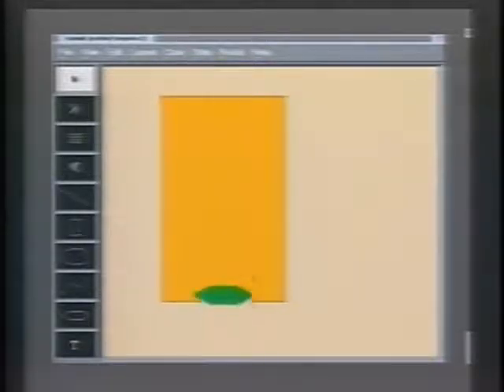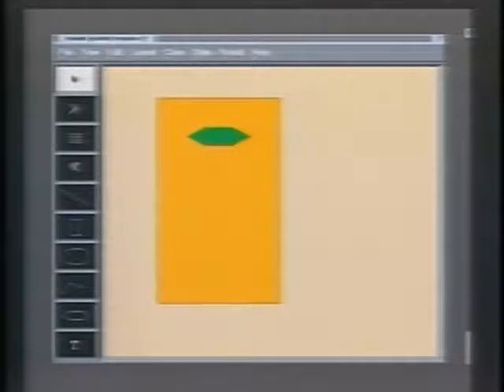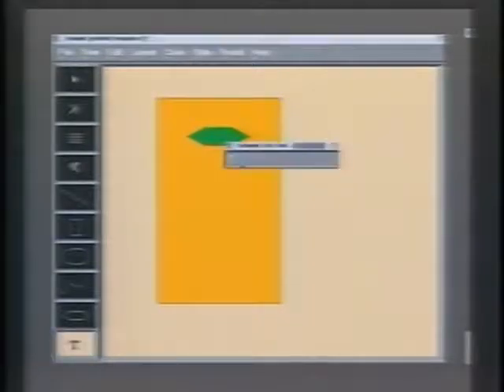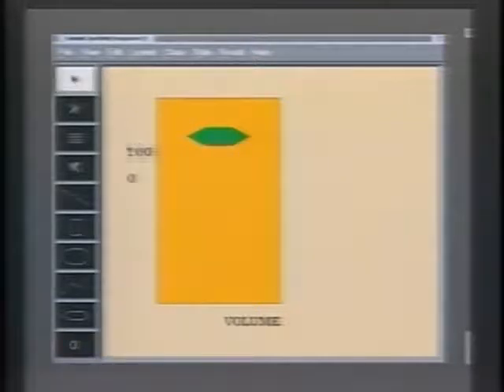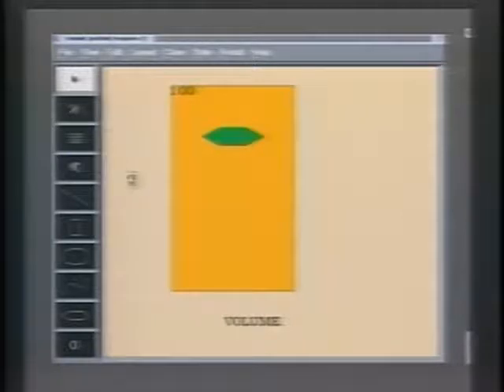Inferring Graphical Constraints with Rockit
Solange Karsenty, Chris Weikart, James A. Landay

Video Chair: Angela Lucas (Logica Cambridge Ltd, UK)